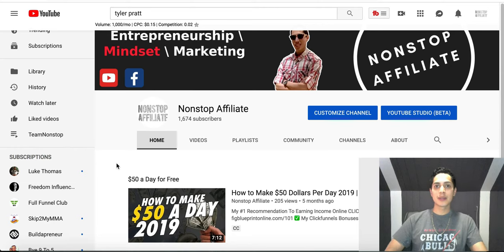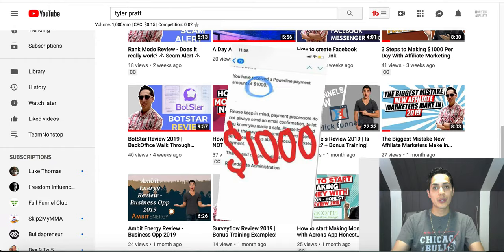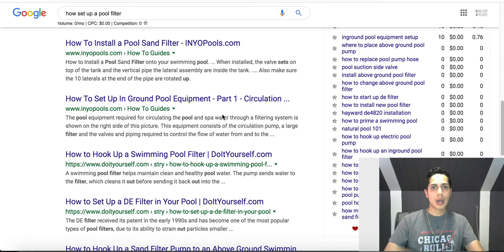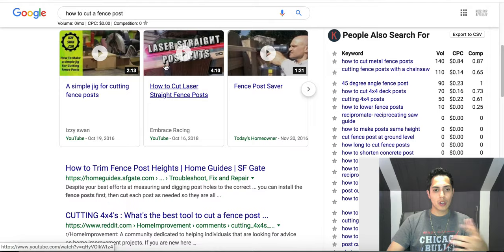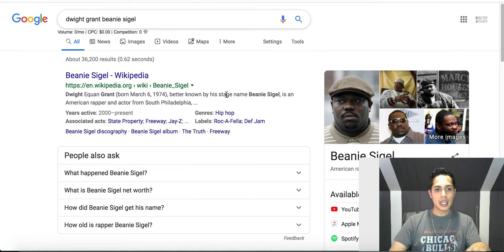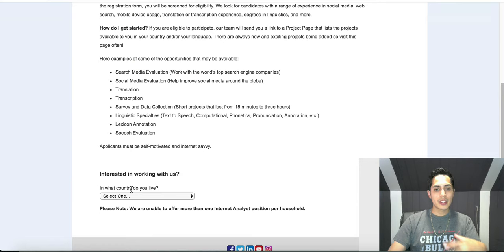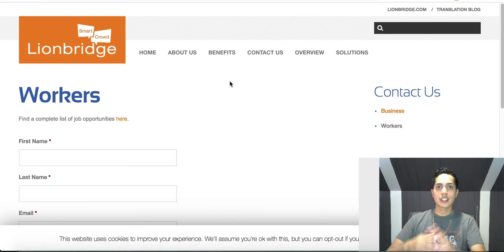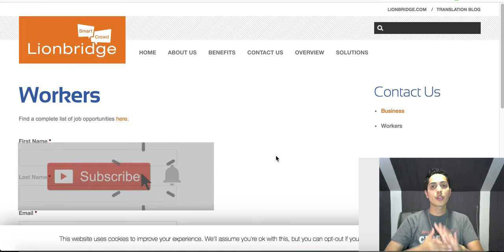Make $20 Hr for Searching On Google! 2019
My #1 Recommended Online Income Stream

Hey guys it's JRC here! In todays video I show you an easy way to Make $20 Hr for Searching On Google! There are tons of ways to make some extra money online, and tons of new jobs opening online everyday. For most of these jobs you do not need any experience and thats why Im happy to share these tip with you. With Billions of google searches done everyday, theres even ways to start making money with it.

Hey guys, I hope your enjoying my make money online videos! Just wanted to take a quick second to say thank you for checking out my channel and content! I really do appreciate it. The main reason I started this channel is to help more people escape their 9-5 job and learn new ways to make money online or even make money with apps on their smartphone. There is so many side hustles you can be doing online and I want to do my best and provide you with the make money online tutorials possible. & Also I want to quickly say I often post facebook ad, google ads, bing ads tutorial videos and more.

🔼John Escape 🔼